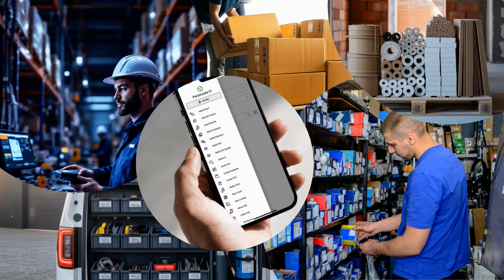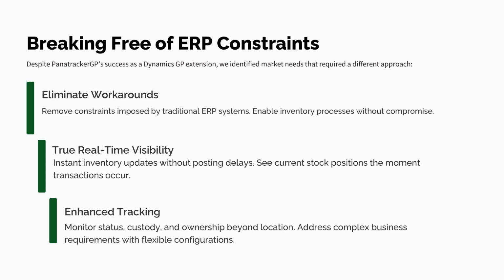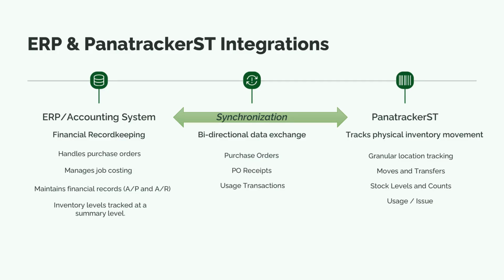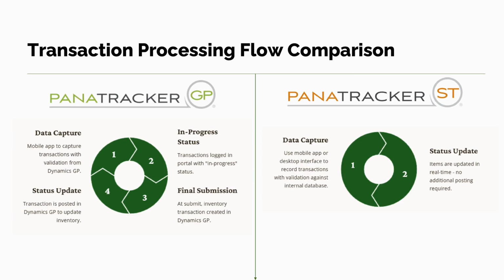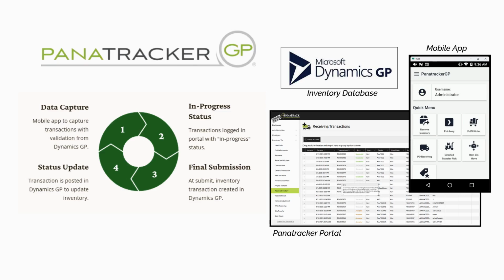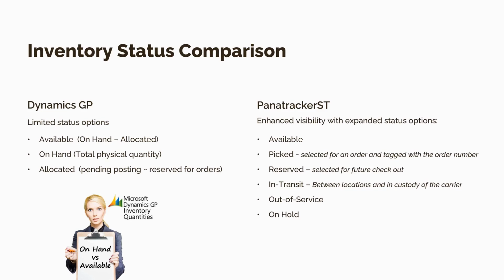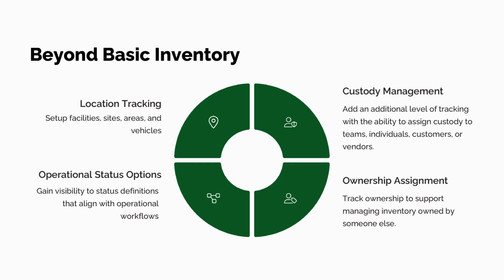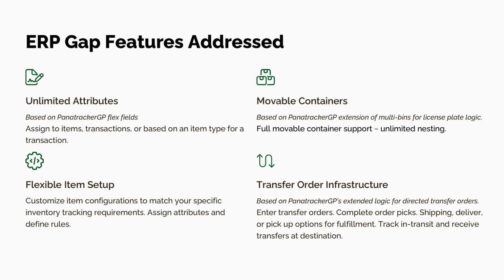Unlock Real-Time Inventory Control: Why PanatrackerST Is the Ultimate Upgrade from PanatrackerGP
Are you planning to move away from Microsoft Dynamics GP and searching for a modern, flexible inventory solution? Discover how PanatrackerST can transform your inventory management during your ERP migration journey!

In this video, we break down the key differences between PanatrackerGP and PanatrackerST, showing you how PanatrackerST delivers:
• Real-time inventory updates with every transaction—no more waiting for batch posting
• A standalone, mobile-first architecture that works independently of any ERP
• Seamless data synchronization with your new or existing ERP for accurate financial records
• Transparent, actionable inventory statuses for true visibility into your stock
• Enhanced tracking options, including custody and ownership, to eliminate complex workarounds
• Versatile platform support for Android, iOS, and browser-based desktop access

Whether you manage inventory for internal projects, outsourced operations, or need more than your next ERP’s standard features, PanatrackerST was purpose-built to meet your needs. Enjoy a robust, configurable solution that grows with your business—supported by the same dedicated team you trust.

Ready to simplify your migration and supercharge your inventory tracking? Don’t wait for your ERP migration—start gaining inventory clarity now